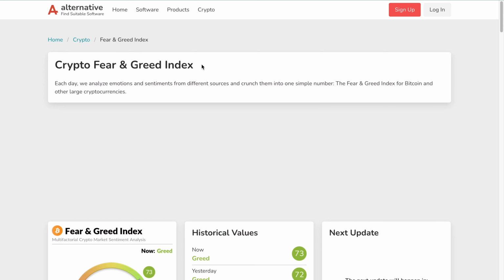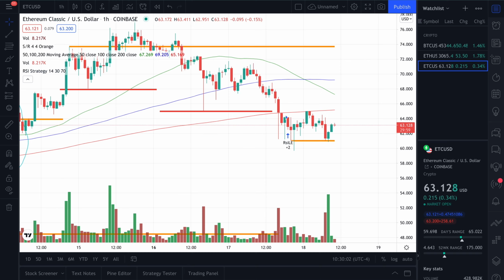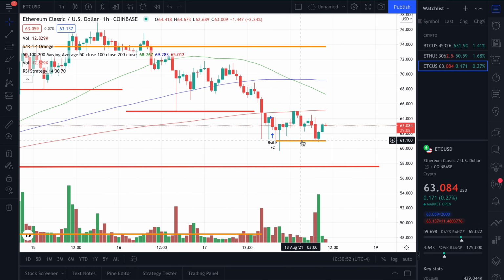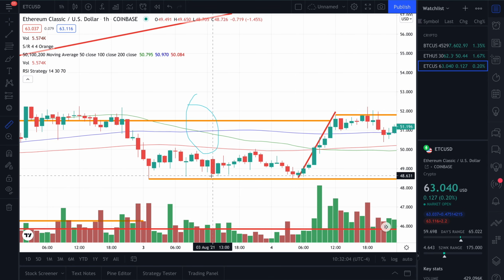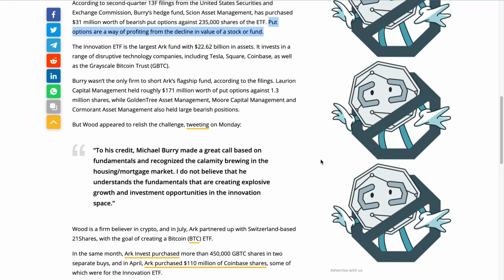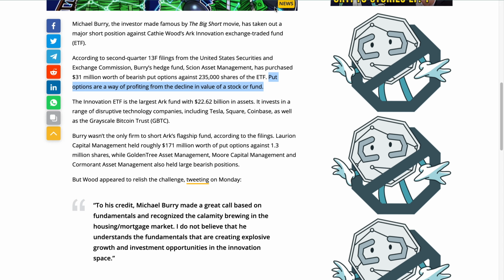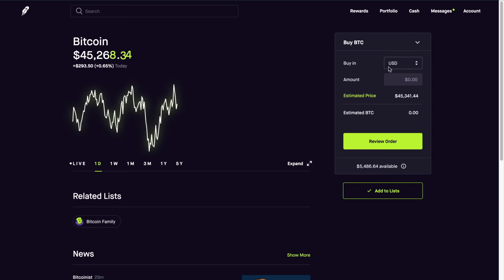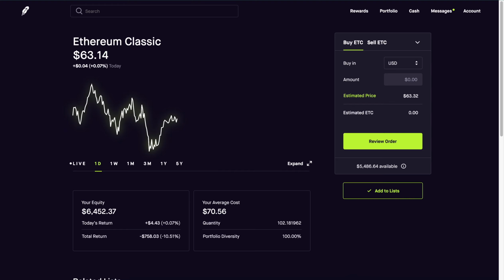ETHEREUM CLASSIC SHOWING COOL DOWN INDICATORS BEFORE TAKEOFF | ETC NEWS UPDATE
Join The Savage Life Discord!
Get a free stock using robinhood!

In This Video I go through a look into ethereum classic and explain the cool down indicators it is showing as well as a etc news update, THANK YOU GUYS FOR WATCHING!

0:00 Intro
0:36 Bullish indicators showing
2:42 ETC Technical Analysis
5:00 Crypto news
8:45 upcoming videos